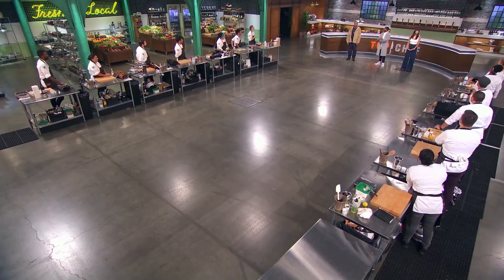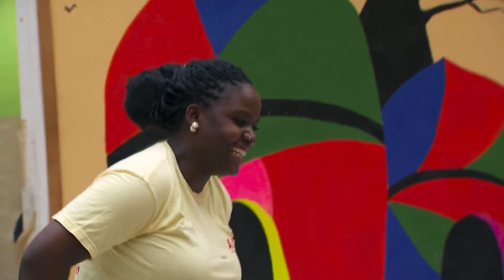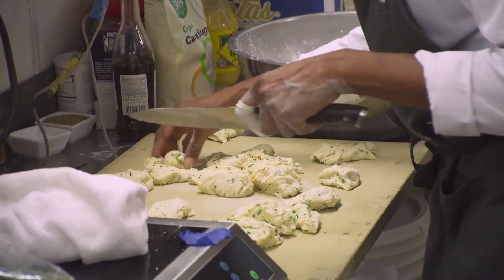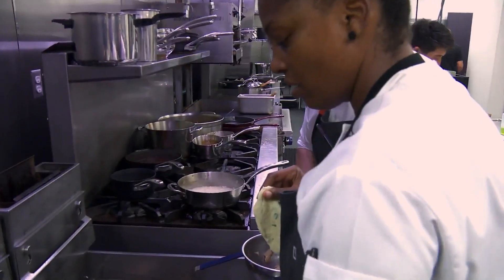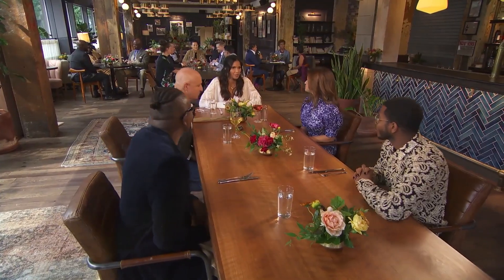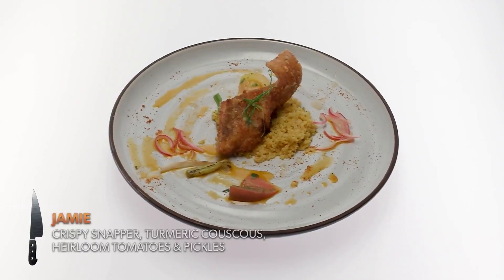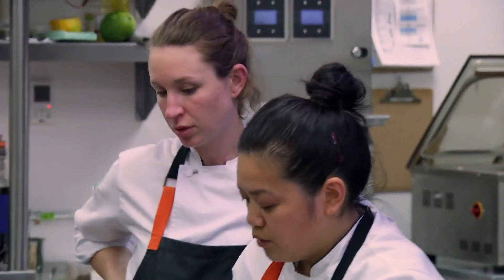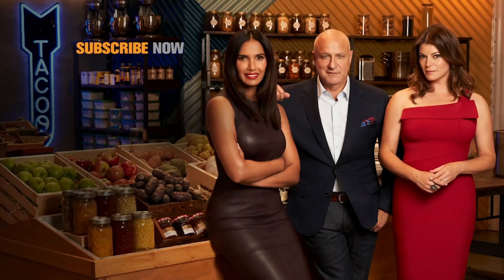The Pan African Cuisine Elimination Challenge | Top Chef: Portland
In episode 3, cheftestants were tasked with making a pan african style inspired dish.

Clip taken from season 18, episode 3, Top Chef: Portland